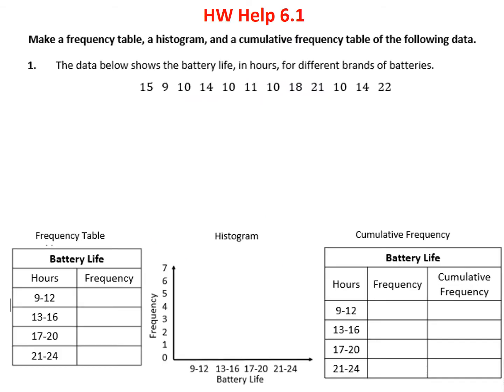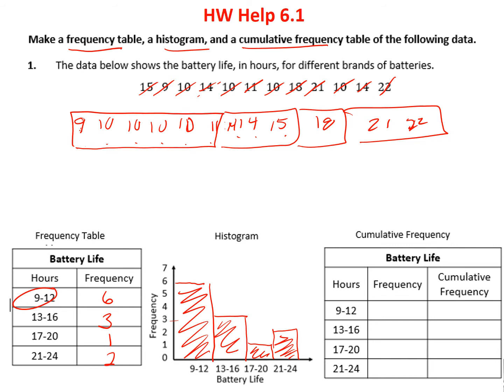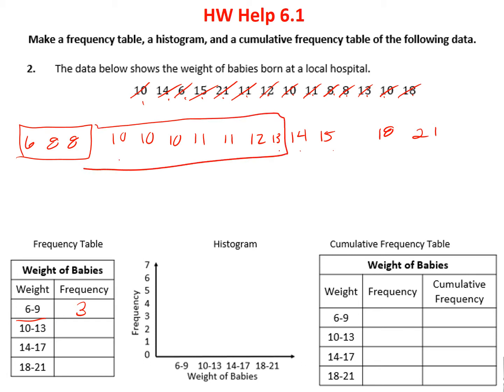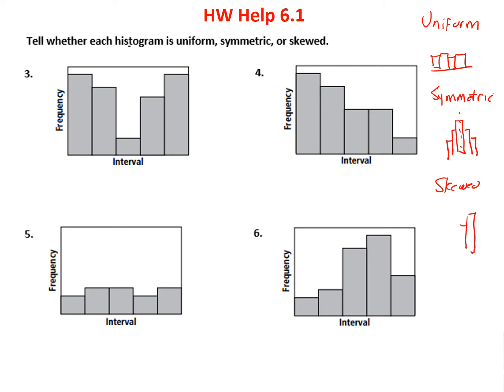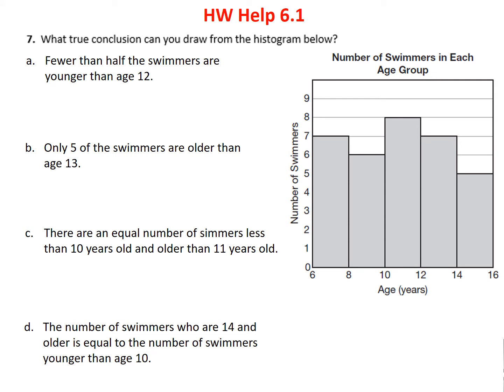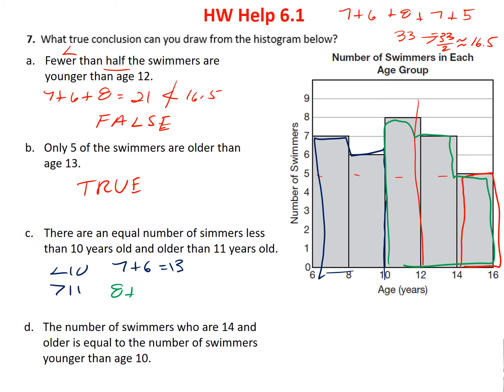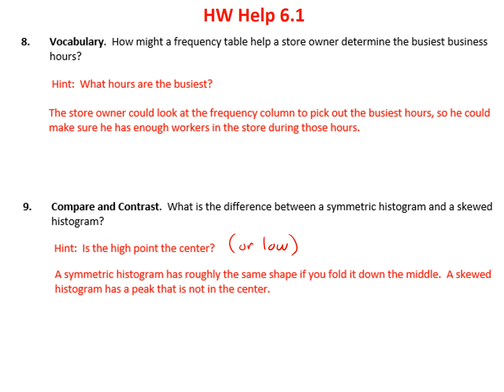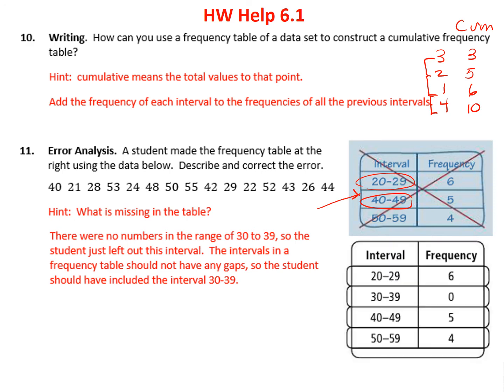Math 1 HW Help 6.1